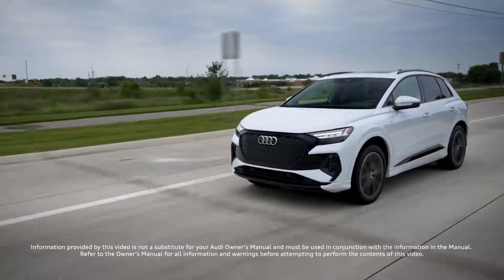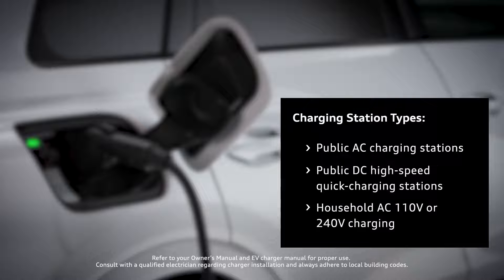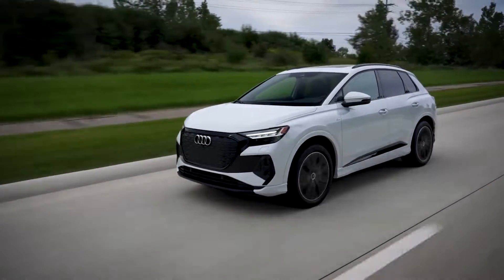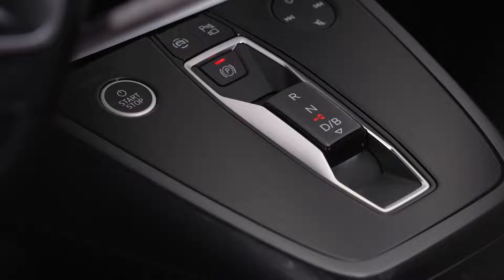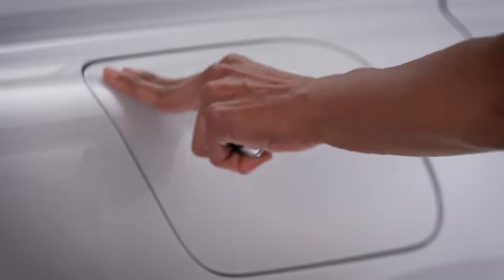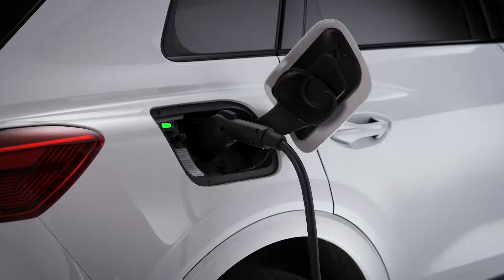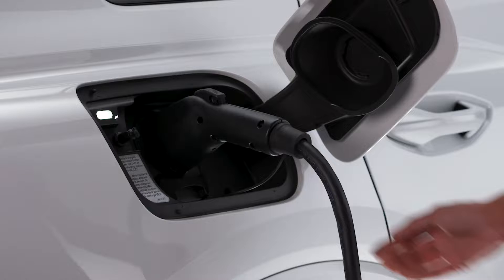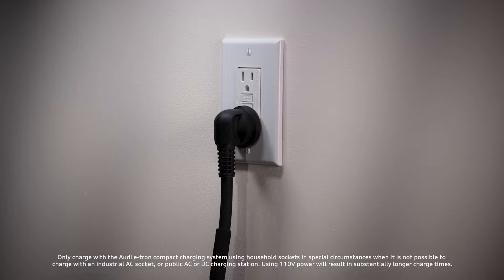Audi Tech Tutorial: Charging the Q4 e-tron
Learn how to charge your Q4 e-tron so you can power up and get on the road. With the vehicle in park, turned off, the parking brake engaged, and the doors unlocked, press the charging port door to open. The light to the left of the port will glow white when the vehicle is communicating with the charging station, pulse green while it’s charging, and turn solid green when the charge is complete. After ensuring the doors are unlocked, press the button on the top of the charging cable to remove it.